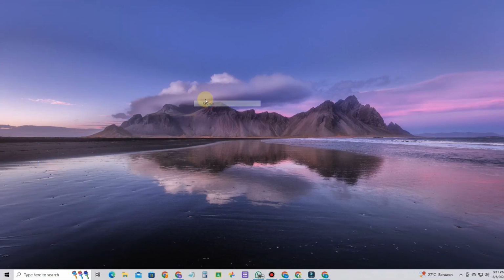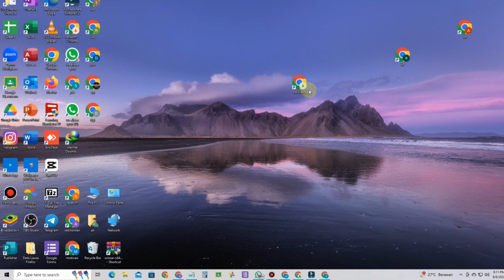How To Make Google Chrome Your Default Browser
In this video I will share with you, How to Make Google Chrome Your Default Browser.